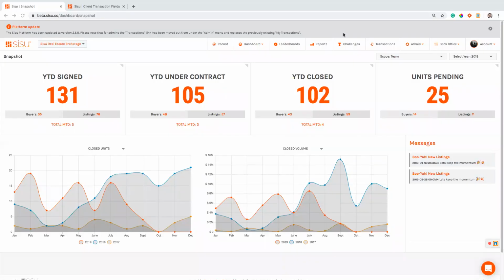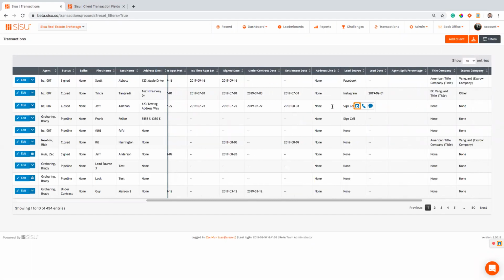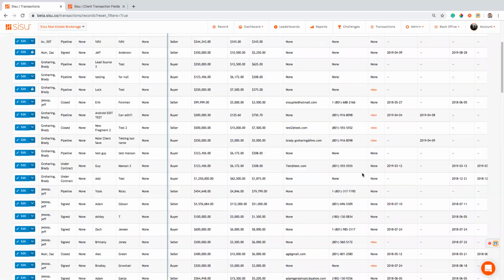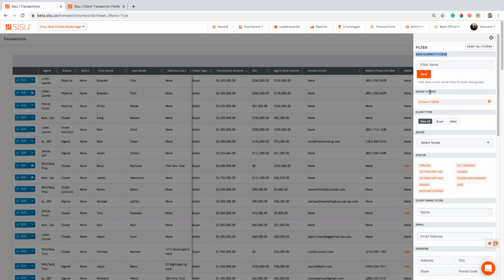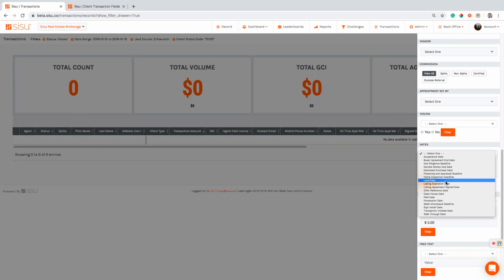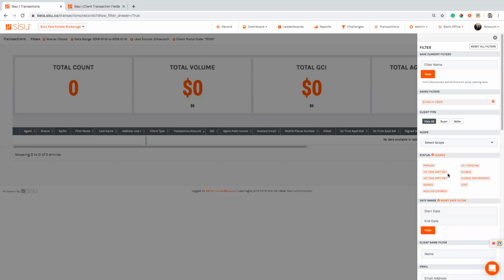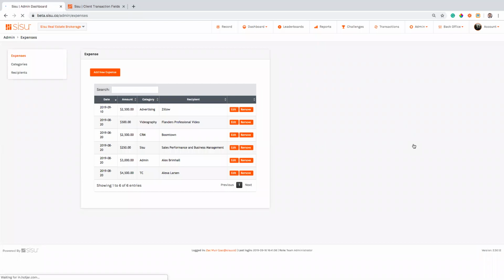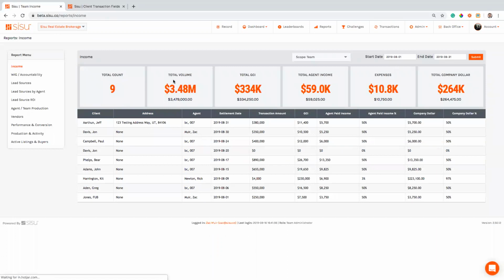Revamped Sisu Transaction Management Interface: Product Update 9/19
Sisu's revamped transaction management screen simplifies the entry and filtering of your real estate data allowing you to pull more insights out of the data behind your real estate dashboards.